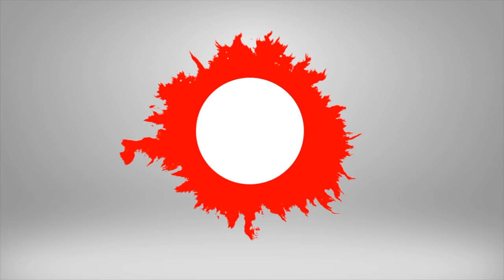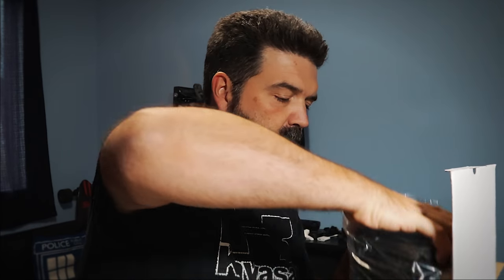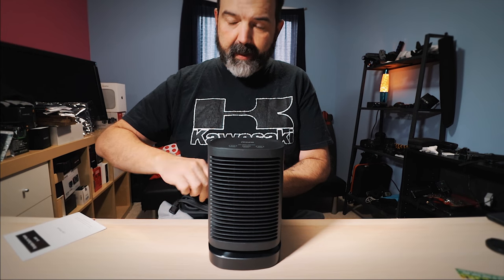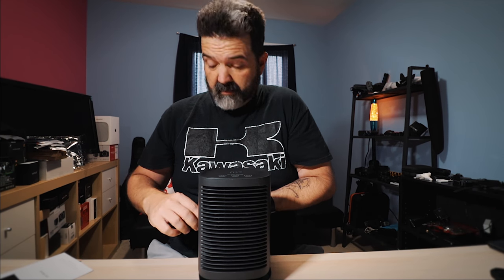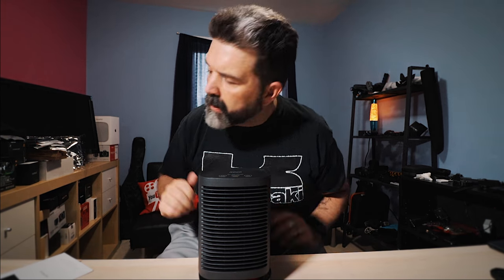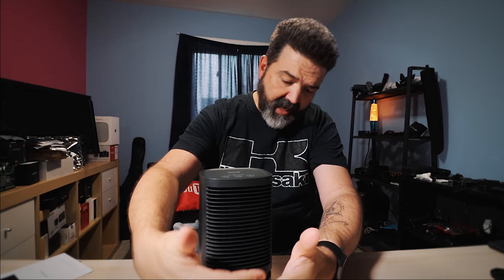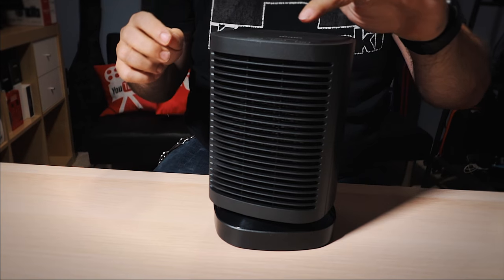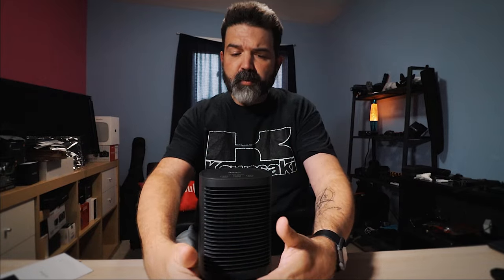MIUO 950W Portable Electric Ceramic Oscillating Heater | So Nice!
With winter approaching, we look at a nice space heater for the room.  Wanting something small and fairly quiet.  We choose the MIUO 950W Portable Electric Ceramic Oscillating Heater and we are very happy with heater so far.

Pick up Here:
Amazon (US)

Amazon (Canada)

Camera & Camera Lens I Use:
Canon 10-18mm
Canon EOS M100
Tamron 15-45mm
Canon EOS T2i
Canon 18-55mm

Camera Gear